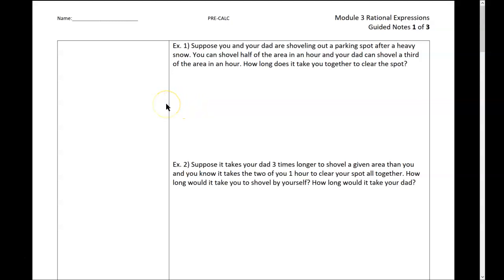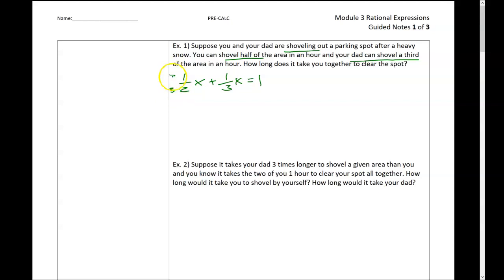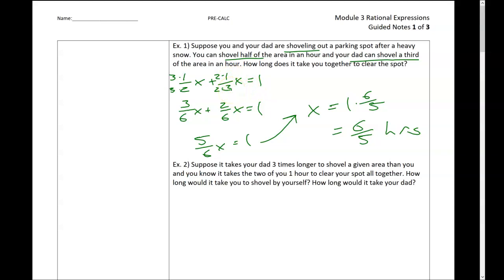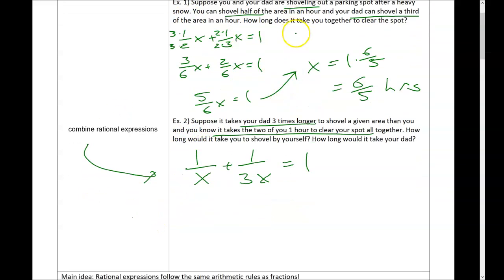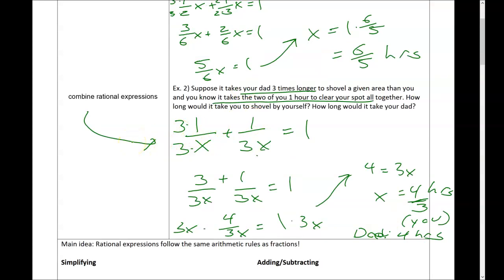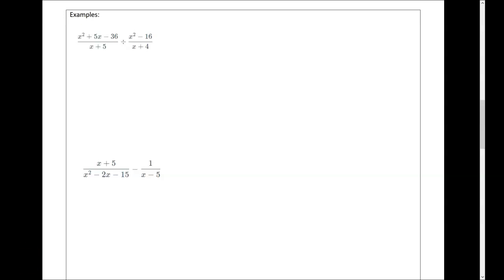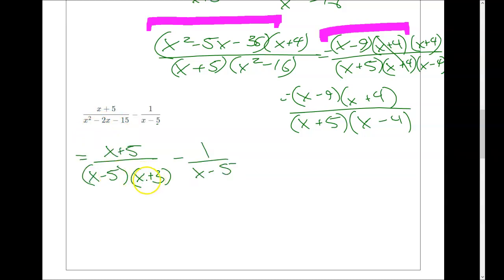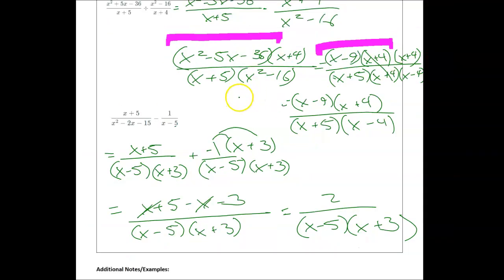PC Rational Expressions